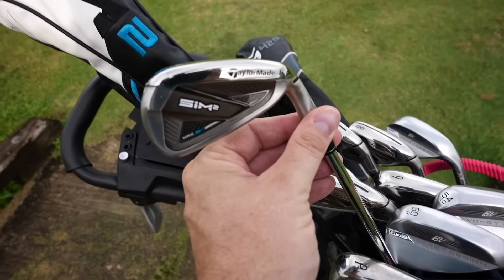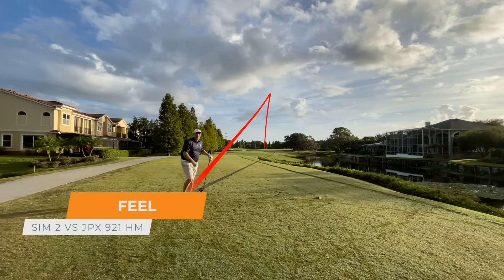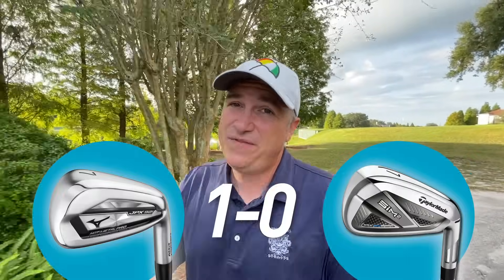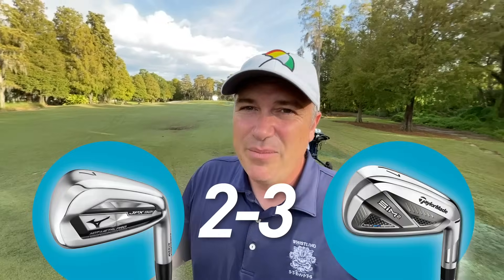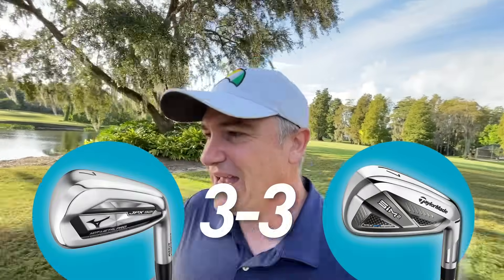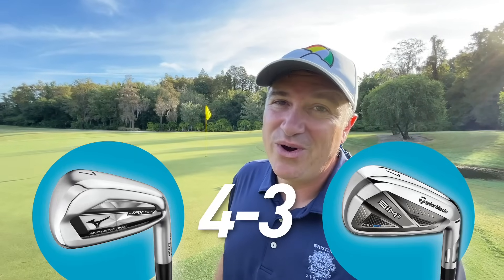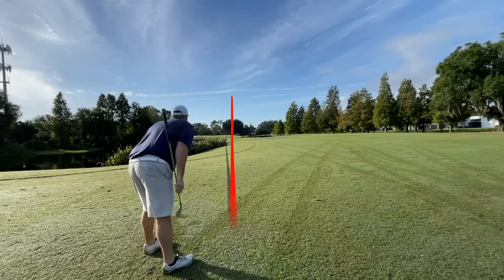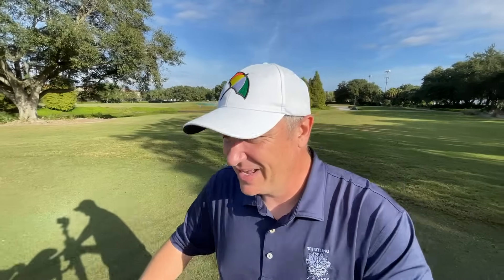BATTLE OF THE BEST IRONS OF 2021- SIM2 vs JPX 921 Hot Metal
I'll walk you thru the pros and cons of the best irons of 2021 from the perspective of a mere mortal - the TaylorMade SIM2 and the Mizuno JPX 921 Hot Metal as we play a few holes  of golf.